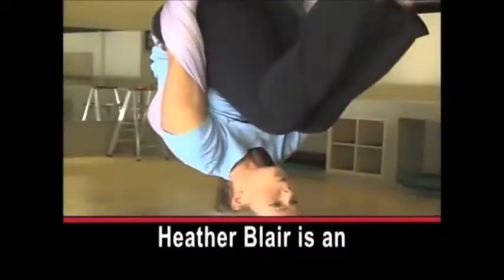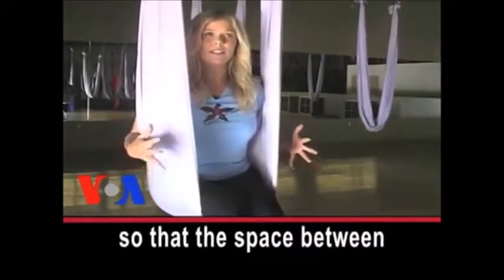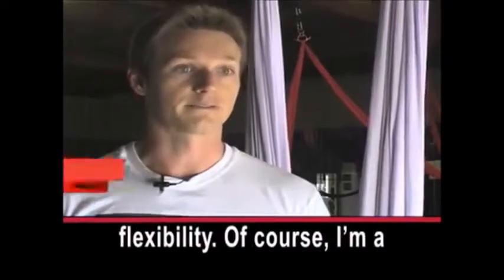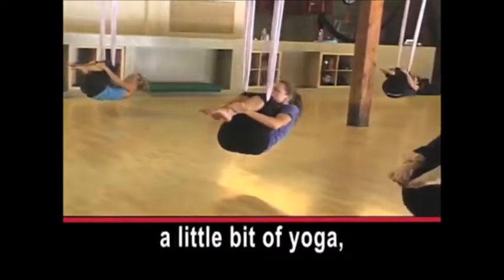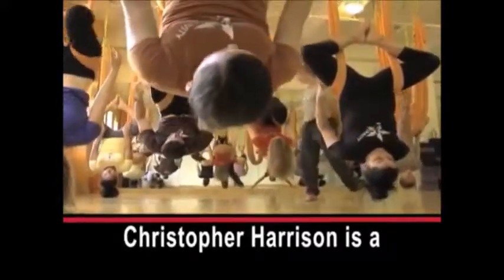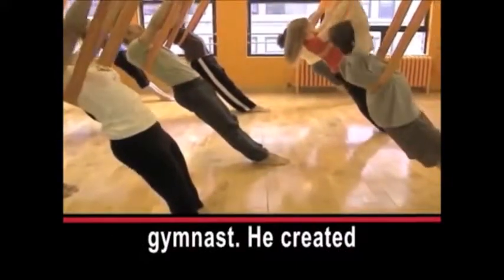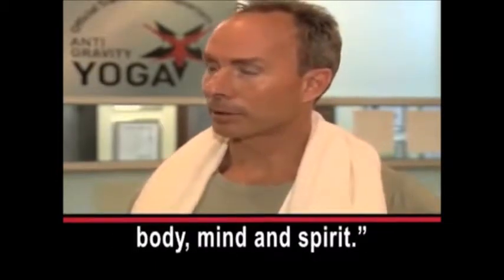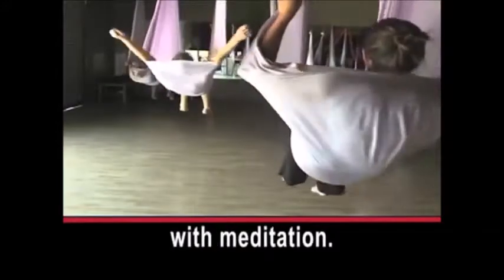Anti-Gravity Yoga - Story with Subtitles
Some health clubs offer a kind of exercise called AntiGravity Yoga. Watch this video with English subtitles to learn more about it.